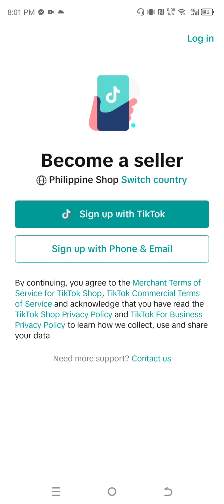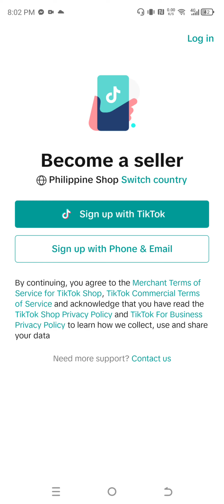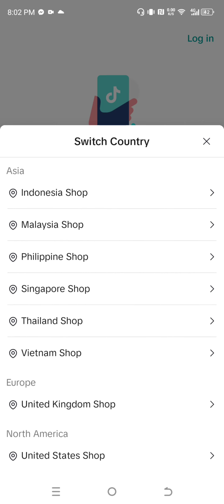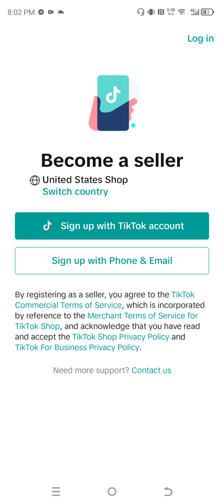How to Change Currency in TikTok Shop 2024! (FULL GUIDE)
This FULL GUIDE for 2024 will walk you through everything you need to know about changing the currency in TikTok Shop. Whether you’re a buyer or a seller, this video will guide you through the steps to adjust currency settings to suit your needs.

🛠️ Step-by-step guide to changing currency in TikTok Shop
🔍 Tips for selecting the correct currency settings
📈 How to troubleshoot currency display issues
🛡️ Best practices for accurate transactions and pricing